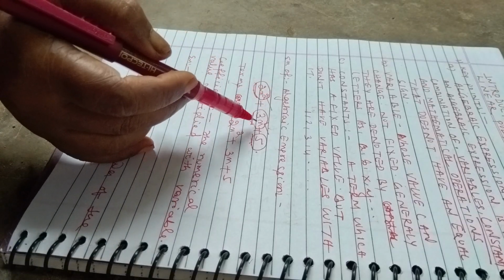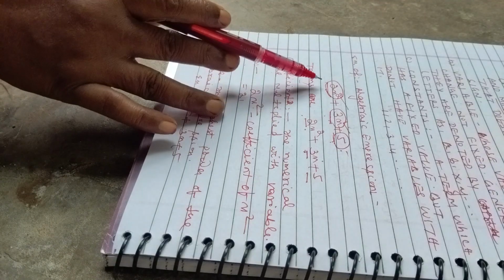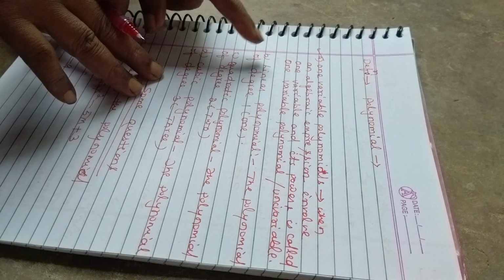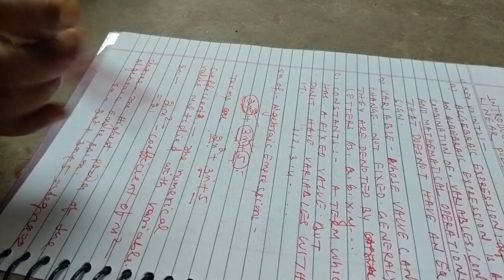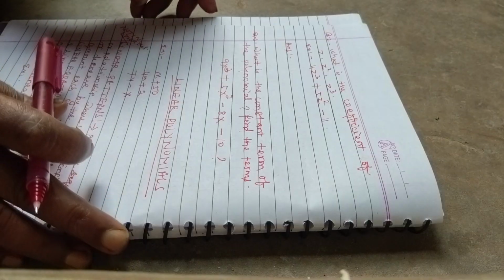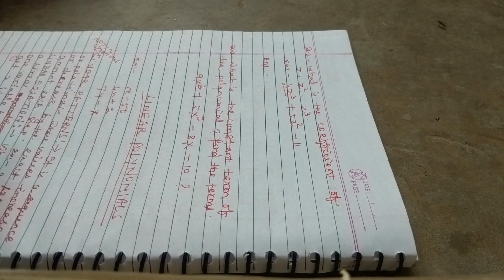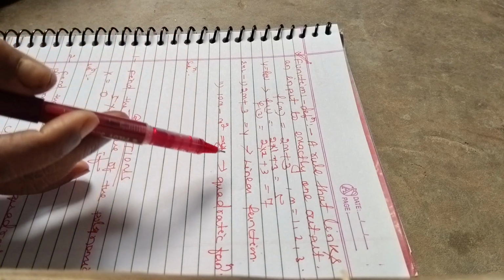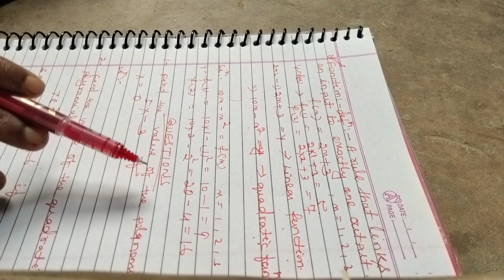Class 9 MATHMATICS CHAPTER 2 Introduction to linear polynomial ganit manjari (part -1 )